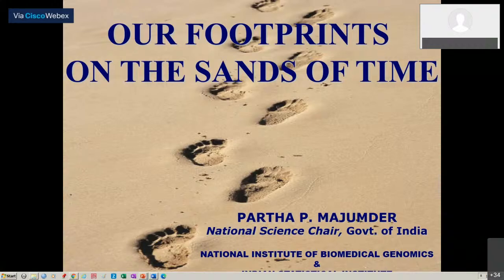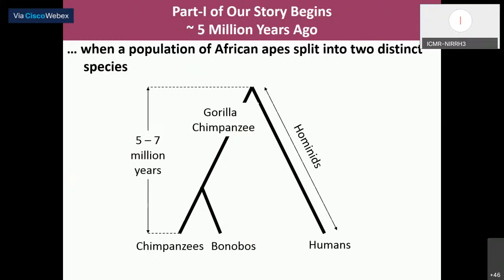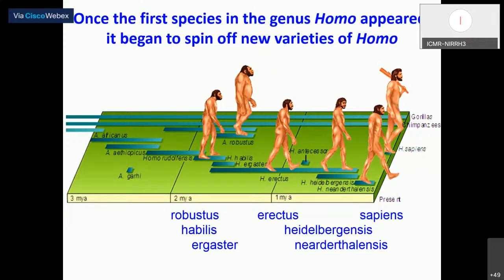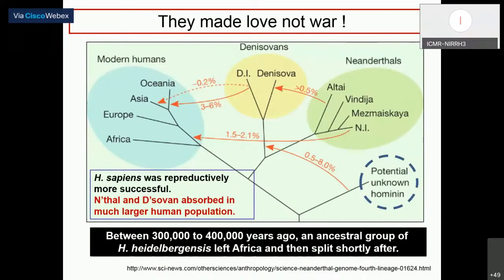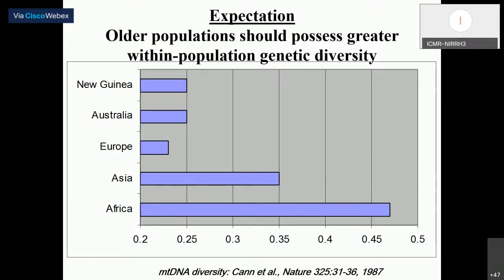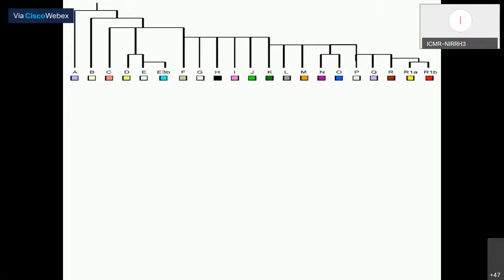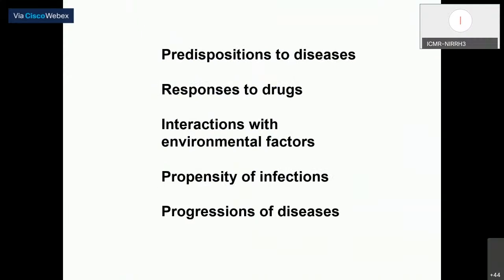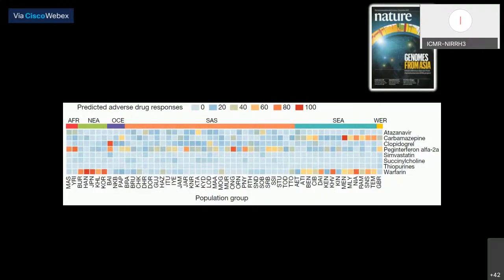DHR Workshop 2021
Talk by Prof. Partha Majumdar on "Our footprints on the sand of time"